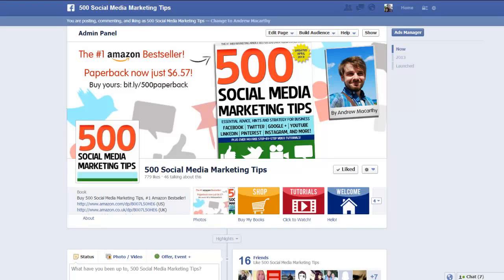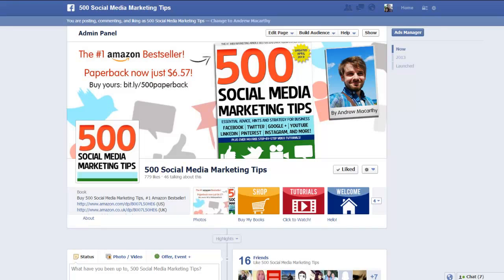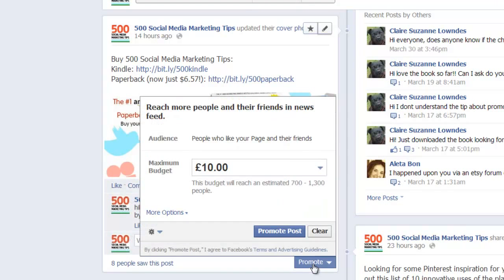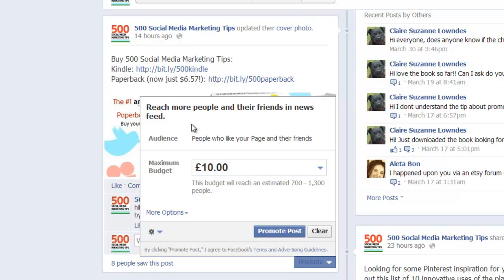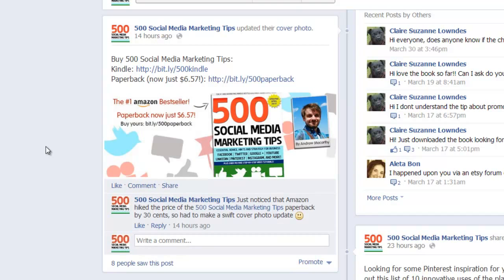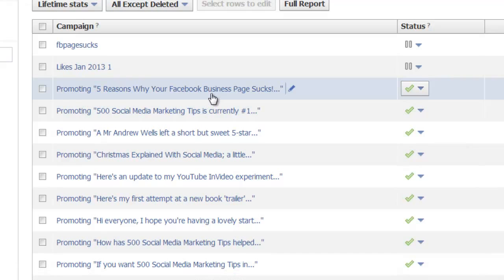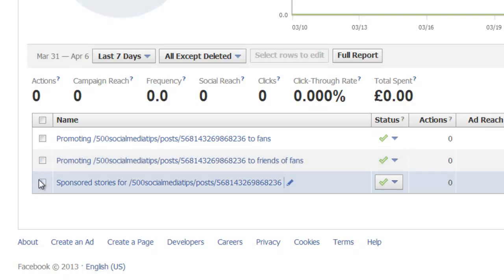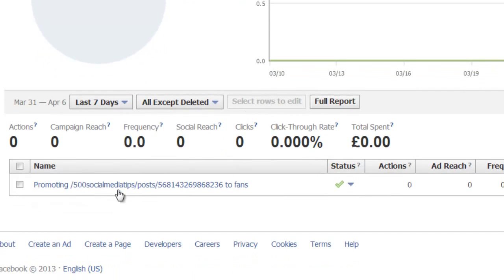How to Target Page Fans ONLY in Facebook Promoted Posts (Not Friends of Fans Too)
500 Social Media Marketing Tips, the #1 Amazon Bestseller:
Paperback: Paperback

How to Target Fans ONLY in Facebook Promoted Posts (Not Friends of Fans Too)